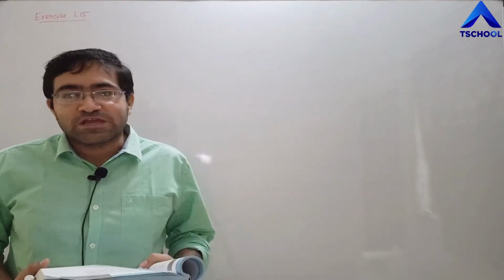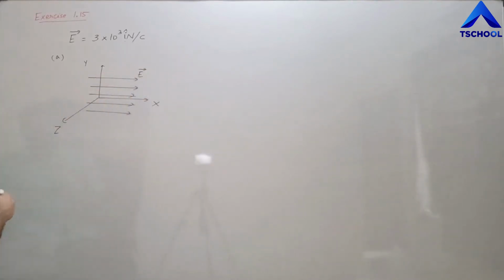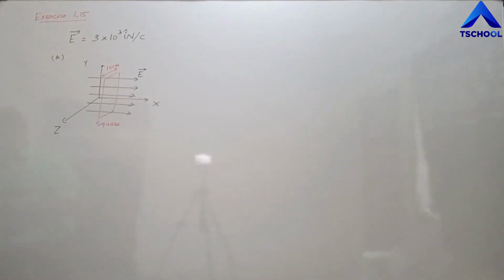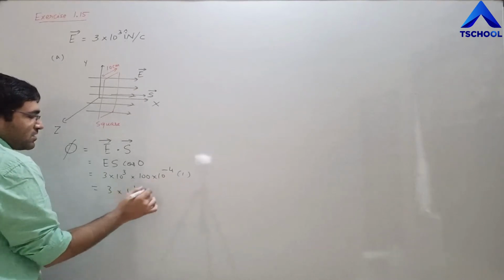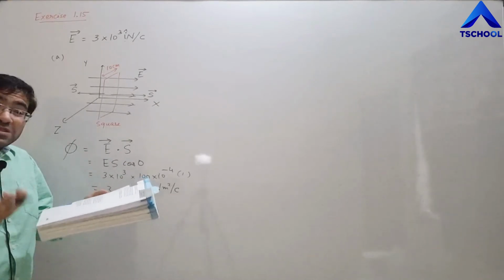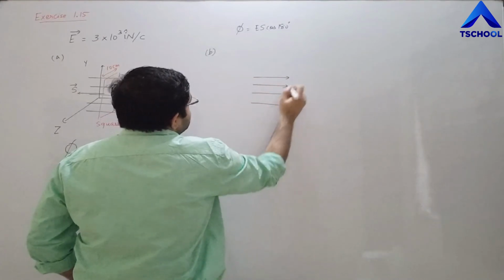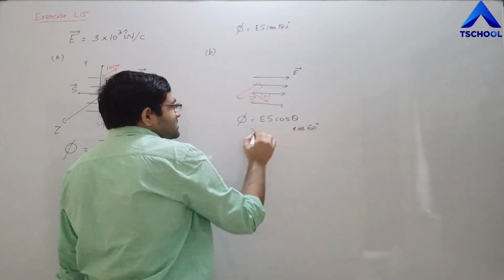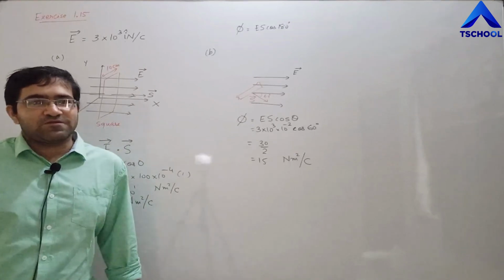12 Sci EngMed Physics P2 Exercise 1 15